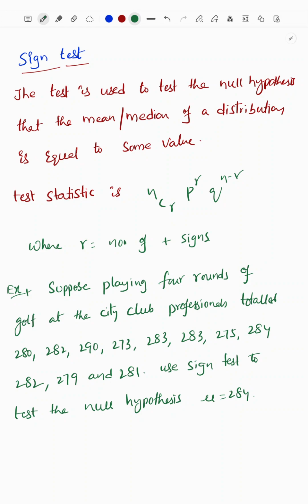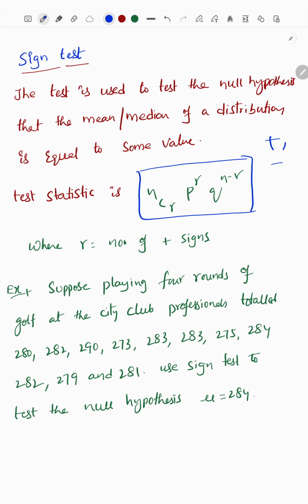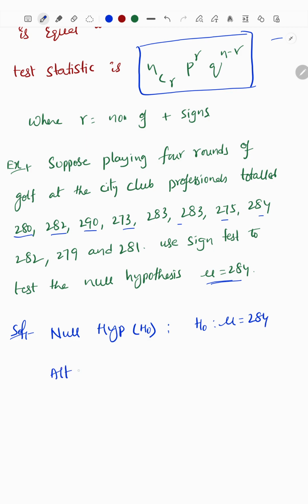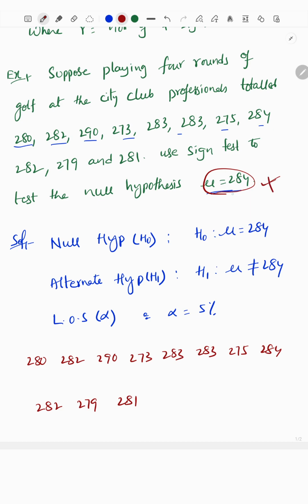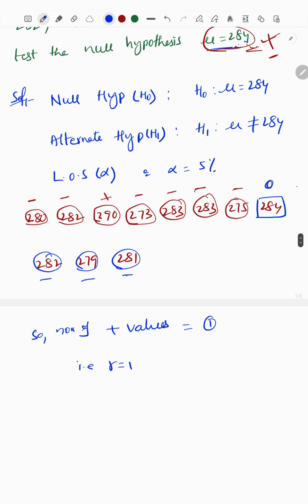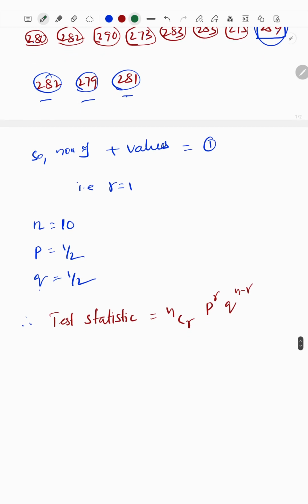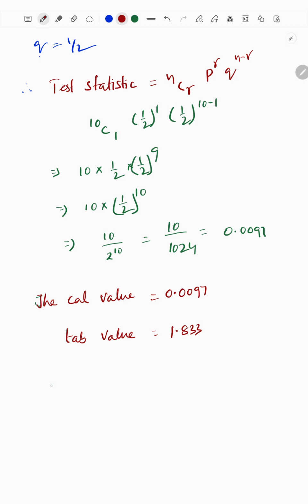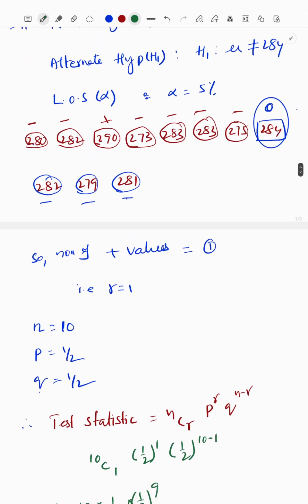SIGN TEST (Non-Parametric test) [Research Methodology]